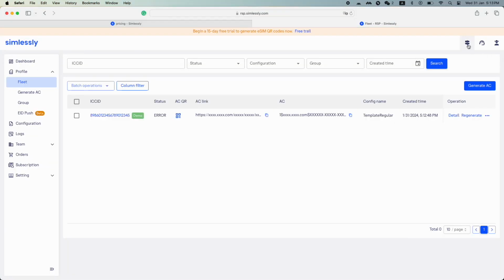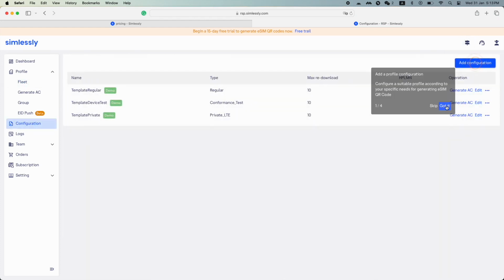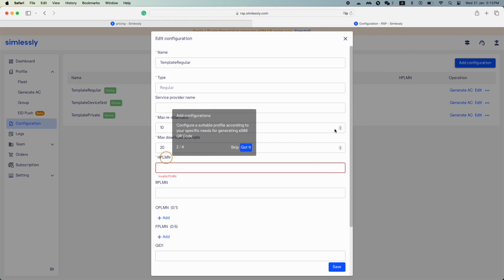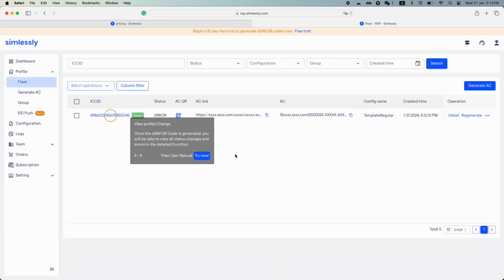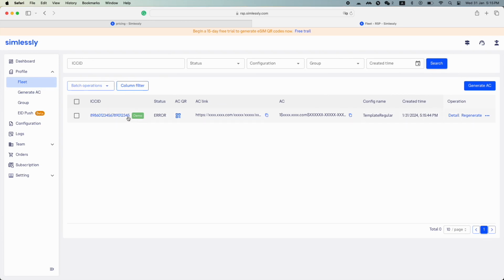Tutorial: How to use Simlessly's RSP Service Demo Mode before free trials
Simlessly provides a feature known as Demo Mode. Upon registration, customers receive default demo data, including configuration and Activation Codes (ACs), in this mode. This allows customers to effortlessly explore our features without manual setup.